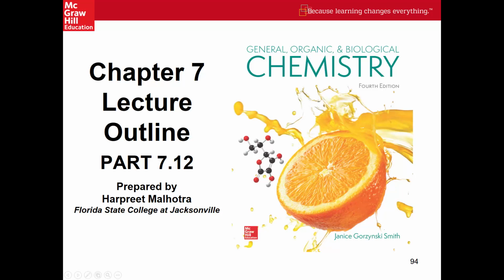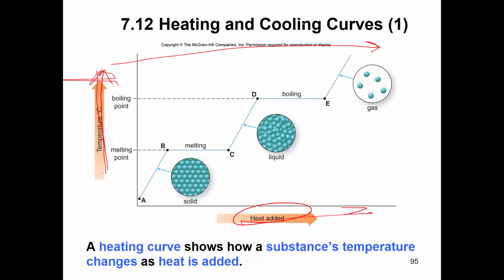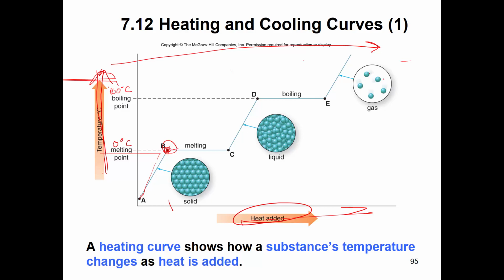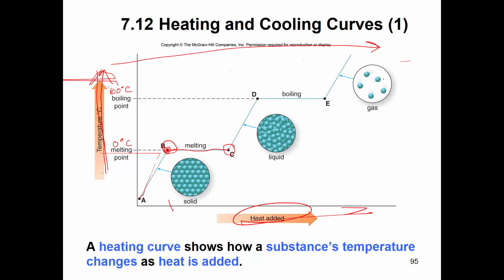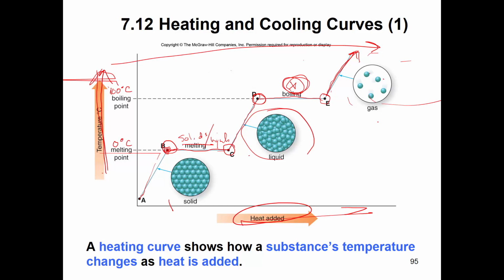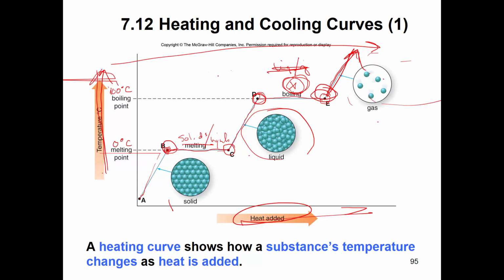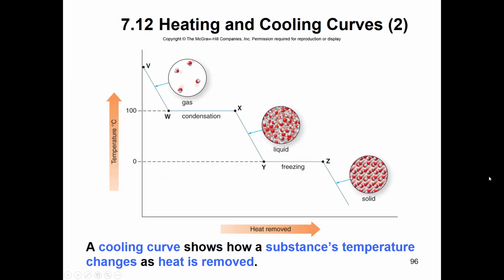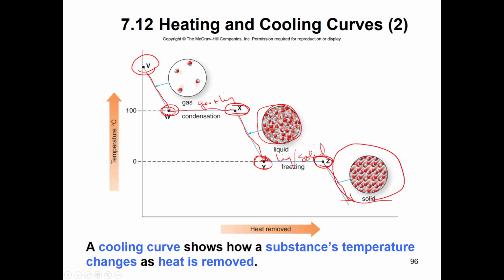2018M CHM 104 Ch 7 12